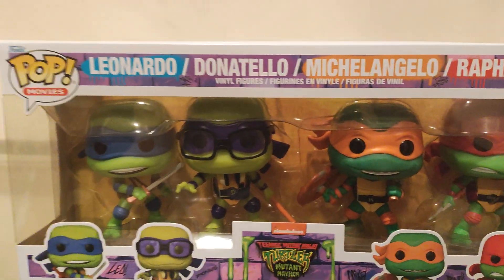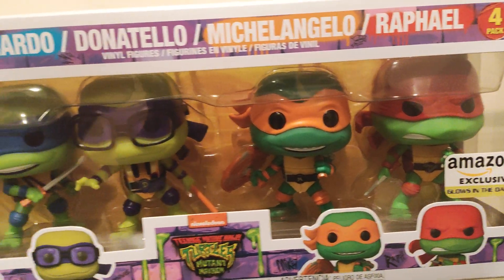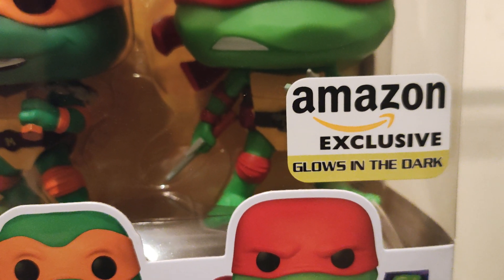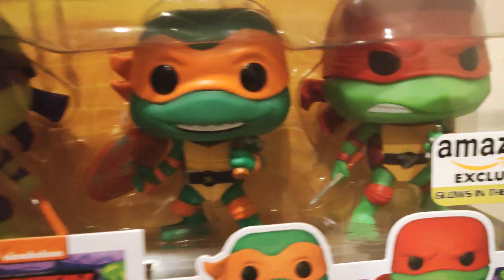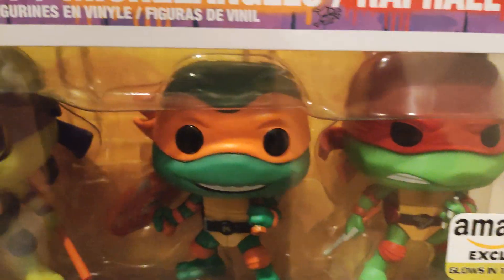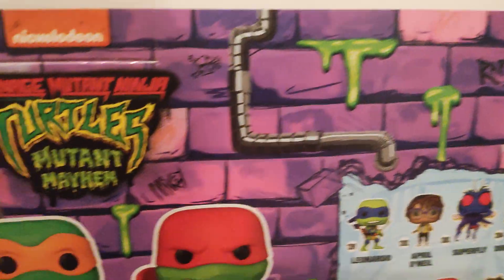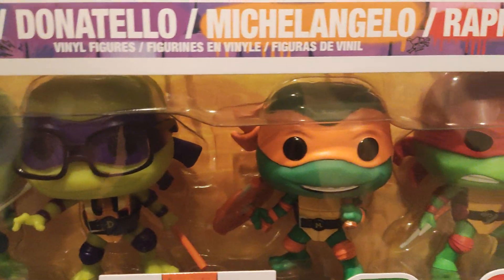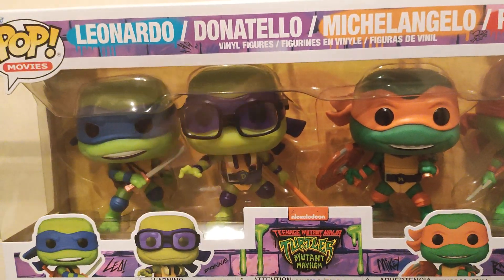Teenage mutant ninja Turtles : mutant mayhem Funko 4 pack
funko 4 pack glow in the dark